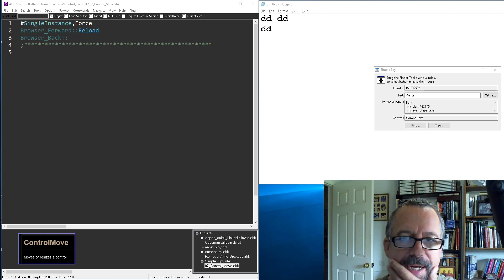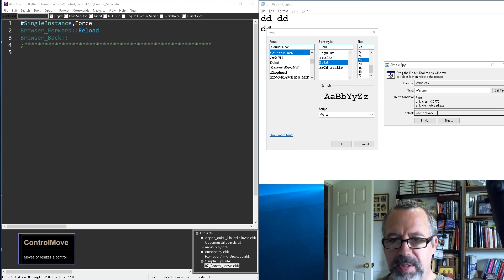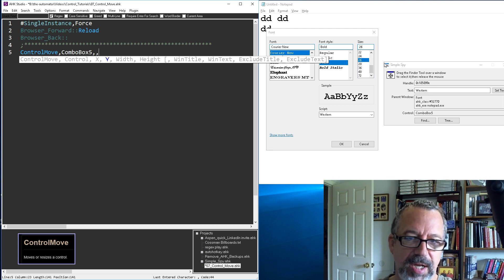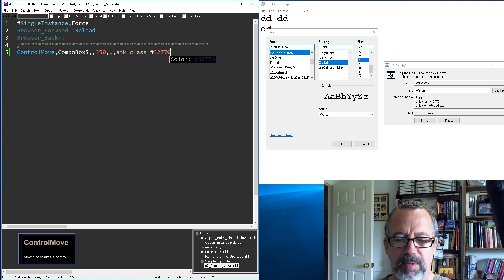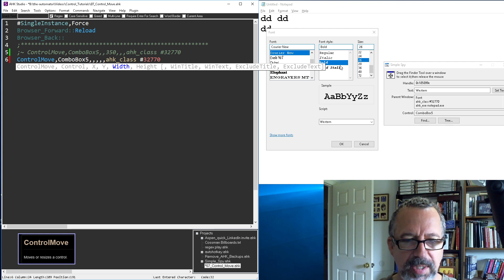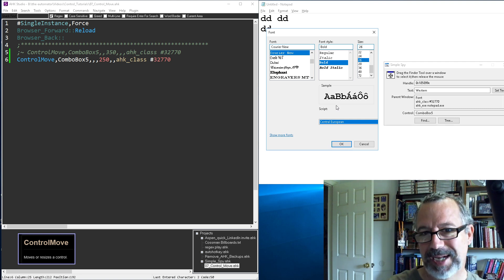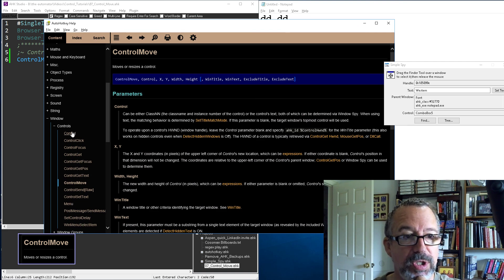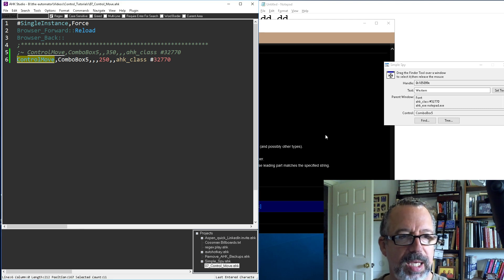Automating Programs with Controls in AutoHotkey: 08 ControlMove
In this tutorial I walk through how to Automate Windows programs by using Controls in AutoHotkey to: Move a Control with ControlMove